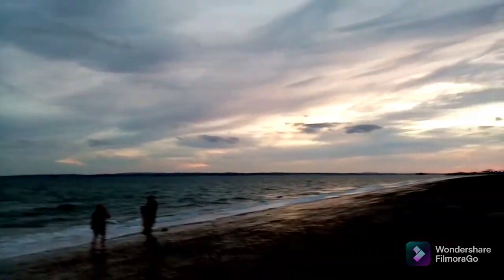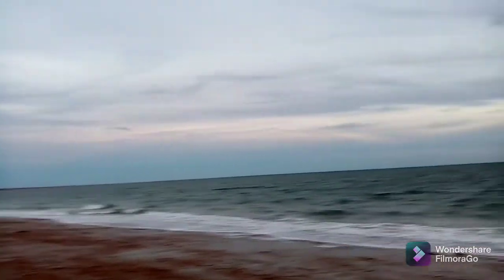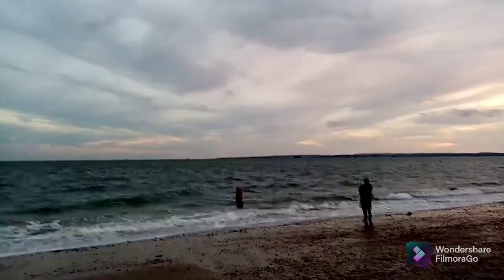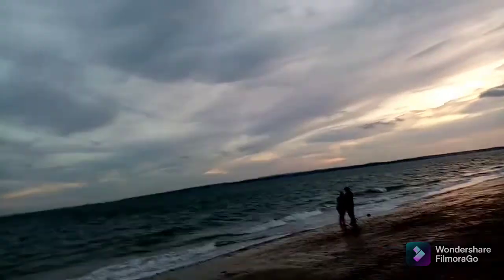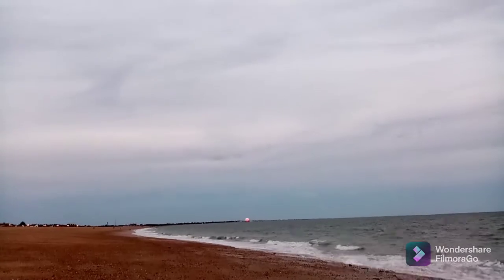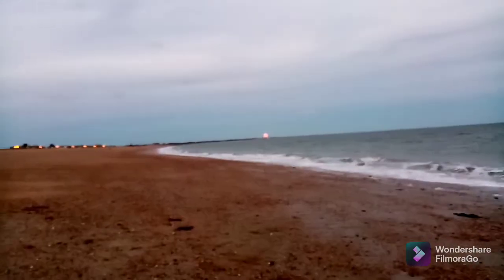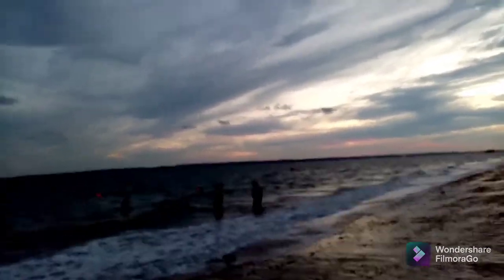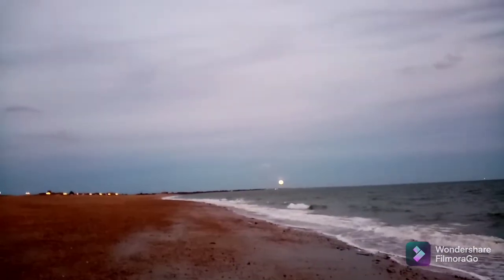October's Full Hunter Moon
Other Activities! Author - David Gordon Stanley - Published Book:
Olympic Fever is a bilingual fairy tale, a children’s picture storybook for all ages, that can be used to learn other languages too!
New Interactive Trilingual Version Amazon!

Bilingual with Soft or Hardcover:
A three-in-one book – 1. Artistic designs in watercolours – 2.  English Text – 3. French Text!

Olympic Fever is a bilingual fairy tale, a children’s picture storybook for all ages.

The Spiritual Journey!
Spiritual Education: For Ages 18+

Members site!